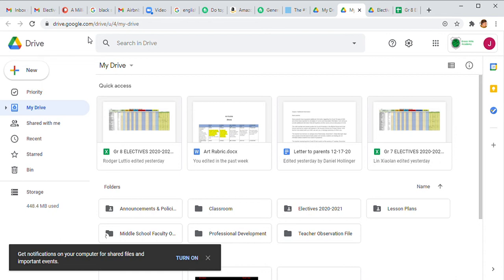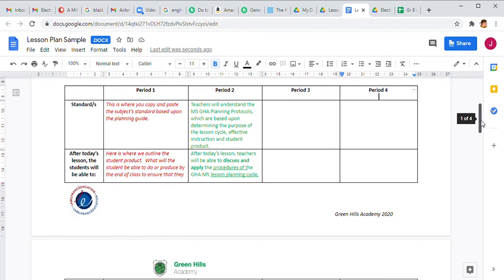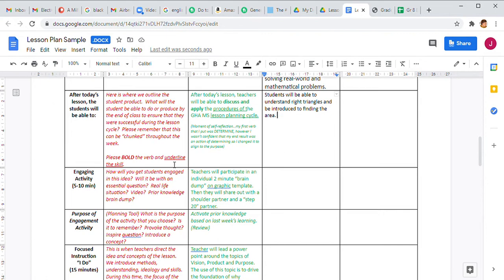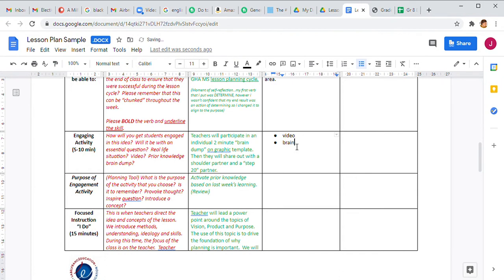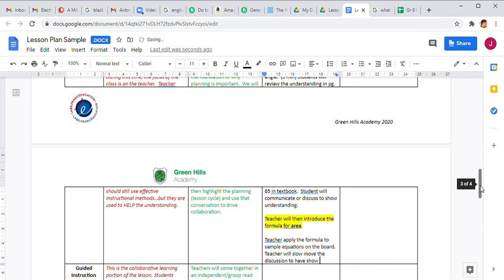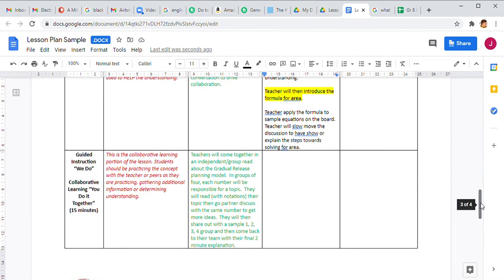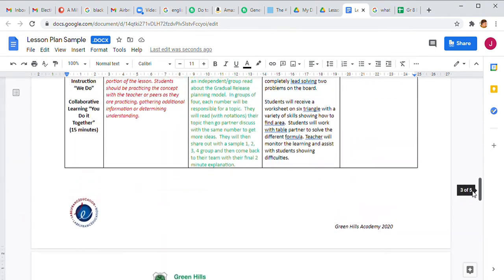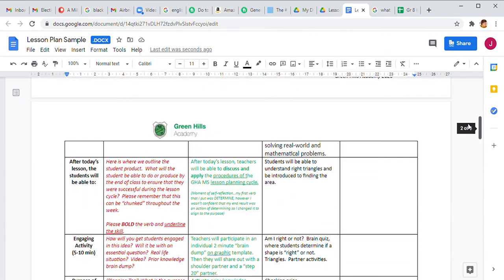Step by Step Lesson Planning Using Gradual Release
Hello, in this video I use a sample lesson plan and walk through the step by step guidance on how to use it to plan a gradual release lesson. I hope that this helps as some of us just like having direct modeling available.